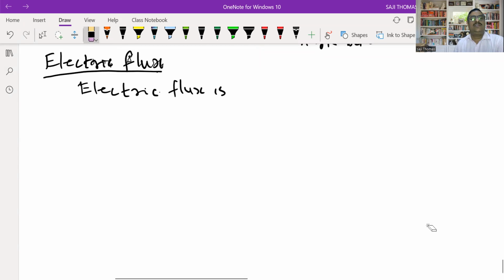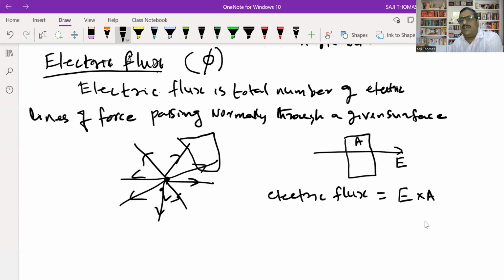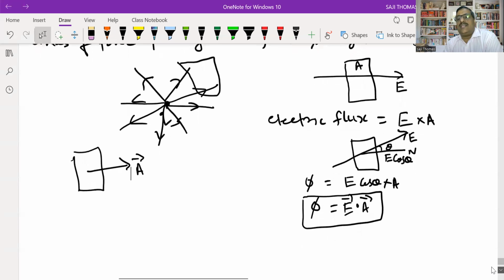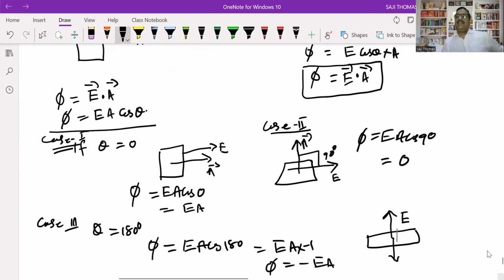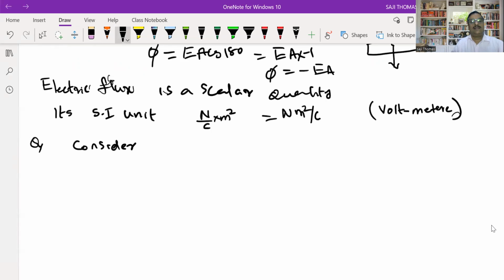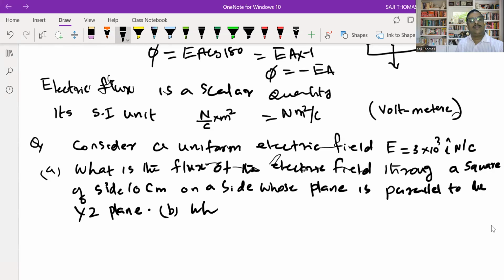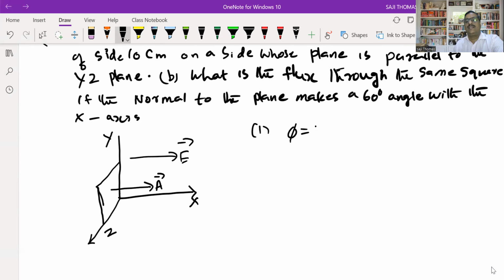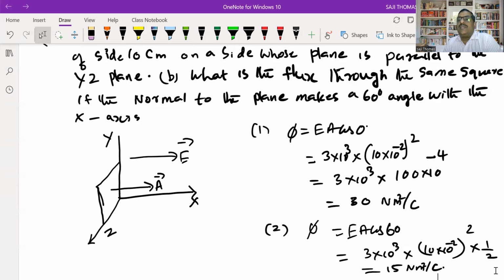ELECTRIC CHARGES AND FIELDS lesson 10- ELECTRIC FLUX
CLASS 12 CBSE - ELECTRIC FIELDS AND CHARGES
LESSON -1O- ELECTRIC FLUX